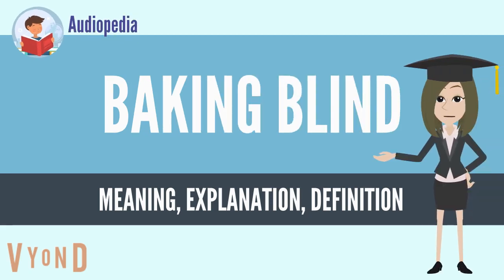What Is BAKING BLIND ? BAKING BLIND Definition & Meaning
What is BAKING BLIND, What does BAKING BLIND mean, BAKING BLIND meaning, BAKING BLIND definition, BAKING BLIND explanation

Baking blind (sometimes called pre-baking) is the process of baking a pie crust or other pastry without the filling. Blind baking a pie crust is necessary when it will be filled with an unbaked filling (such as with pudding or cream pies), in which case the crust must be fully baked. It is also called for if the filling has a shorter bake time than the crust, in which case the crust is partly baked.[1] Blind baking is also used to keep pie crust from becoming soggy due to a wet filling.[2]

A close-up photograph of ceramic pie weights
Blind baking can be accomplished by different methods. In one technique, the pie crust is lined with aluminium foil or parchment paper, then filled with pastry- or pie weights (sometimes called "baking beans") to ensure the crust retains its shape while baking. Pie-weights are available as ceramic or metal beads, but rice, dried peas, lentils, beans or other pulses can be used instead. When using this method for a fully baked crust, the weights are removed before the pre-baking is complete in order to achieve a browned crust.[3] Another technique dispenses with weights by placing a second pie tin on top of the crust, then inverting the tins to bake. In this method, the crust browns between the tins.[1] A further simplified technique involves piercing the crust repeatedly with the tines of a fork to produce small holes, allowing steam to escape and preventing the crust from bubbling up, but that does not work with soft doughs such as pâte sucrée.[2]
Source: Wikipedia.org